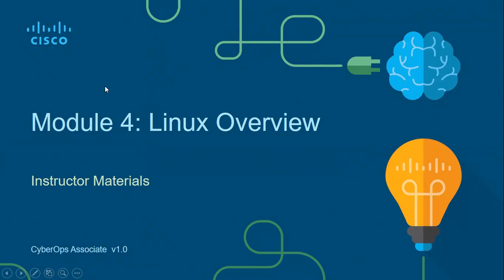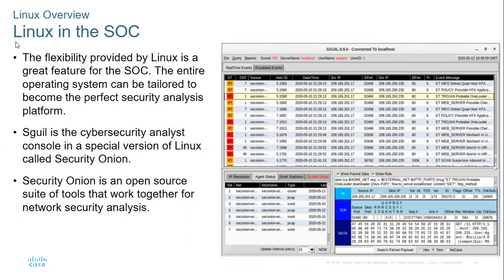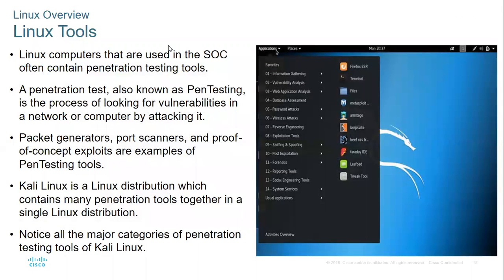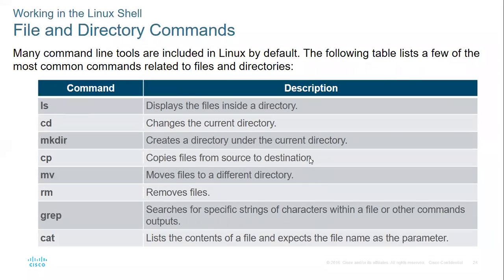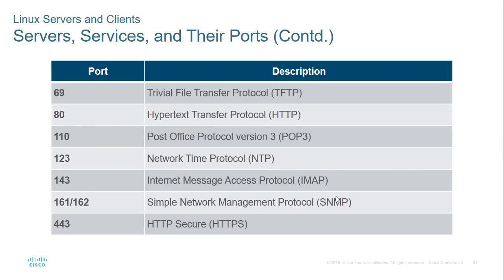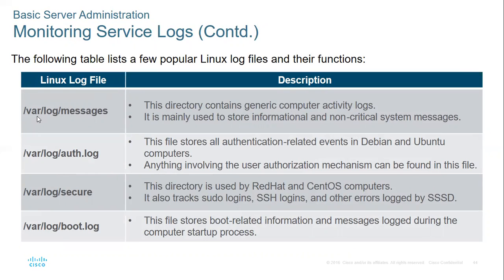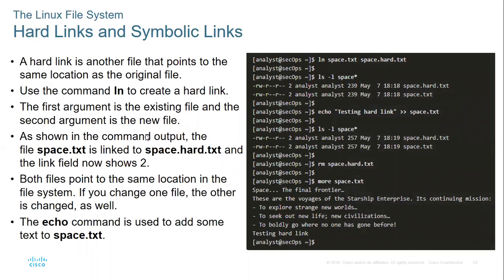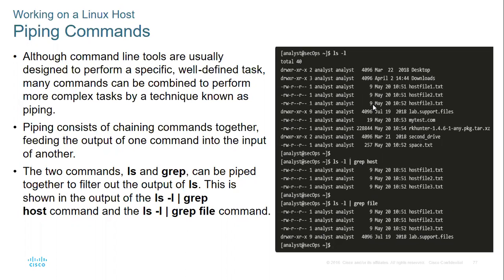CISCO CERTIFIED CYBEROPS ASSOCIATE: Module 4 Linux Overview